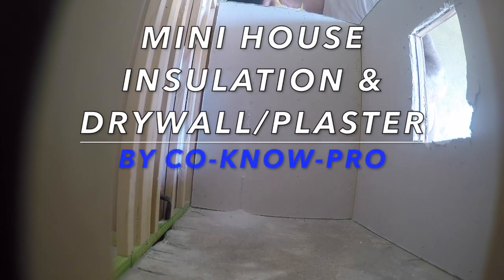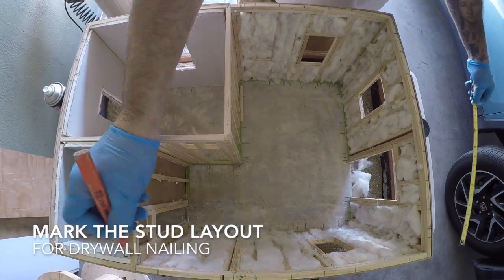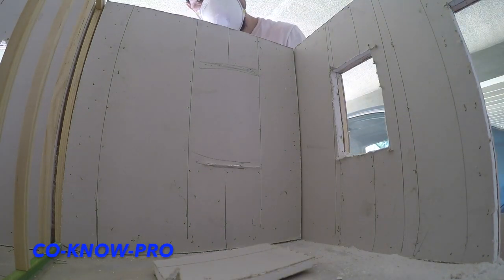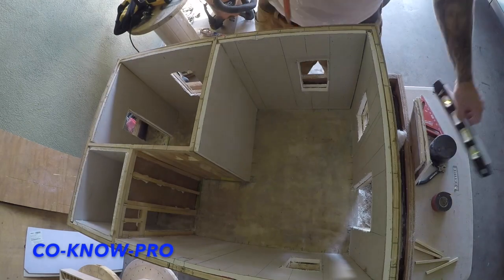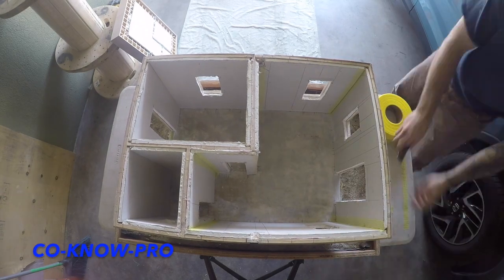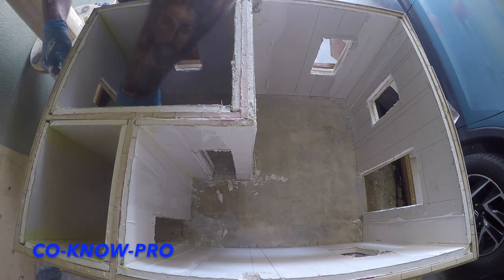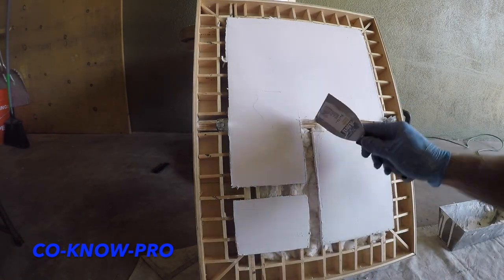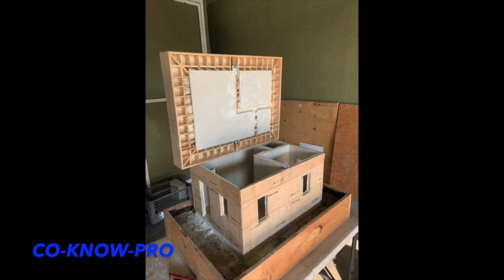Mini House Build Part 5 - Insulation & Drywall/Plaster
In this video we simulate the process of installing insulation, drywall, and plaster.  Learn how a house is built by watching us build a mini house.  More videos on this mini house build coming soon.

The construction methods we used in this video are as accurate as can be using mini materials.  This video is to help you understand the basic building process that goes into building a home.

By Co-Know-Pro (@Co-Know-Pro)